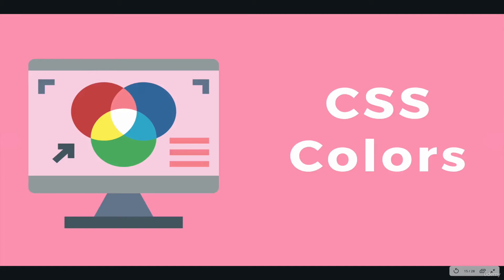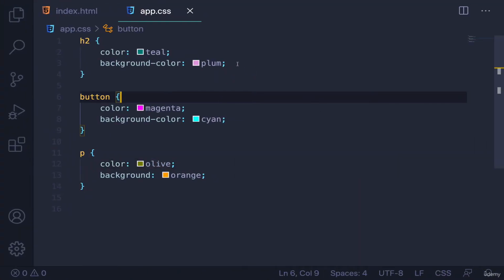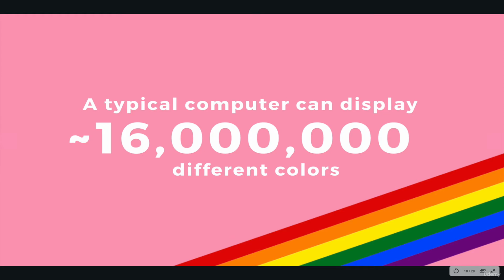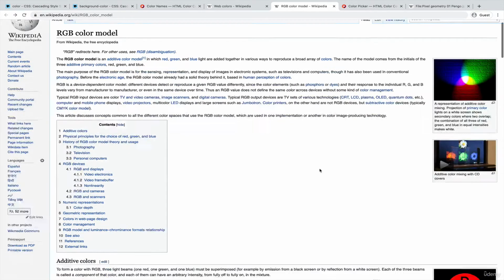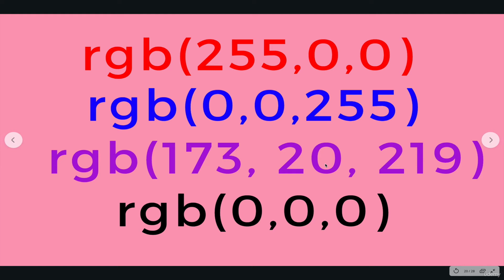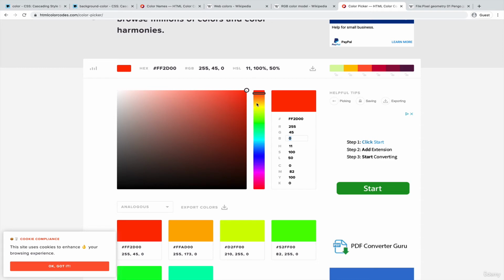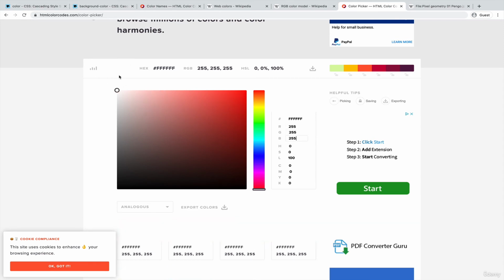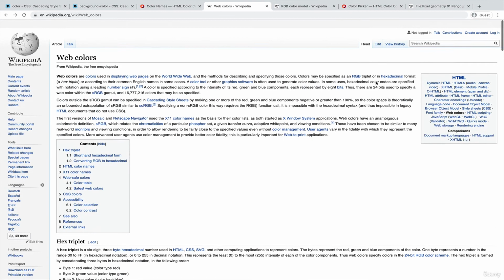CSS Tutorial For Beginners Colors Systems RGB & Named Colors